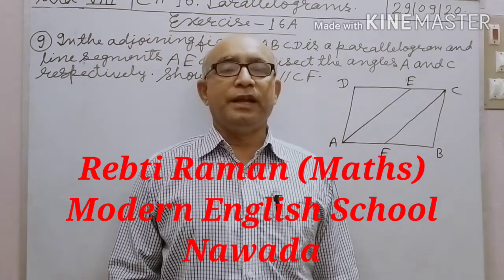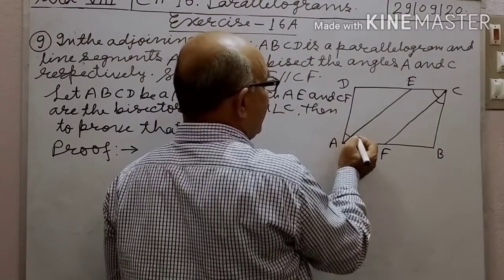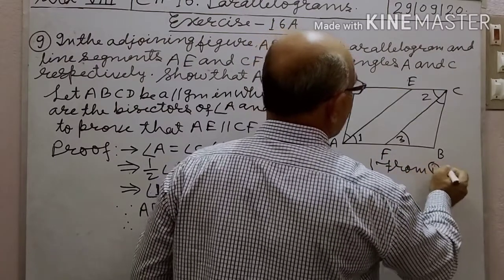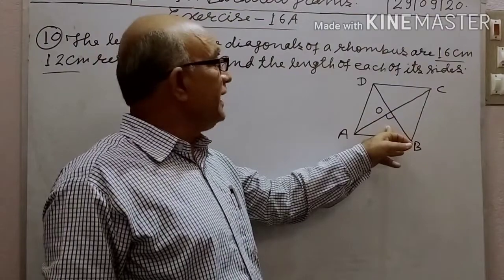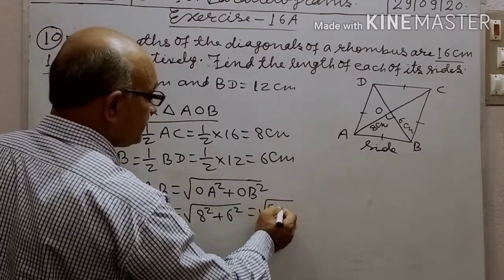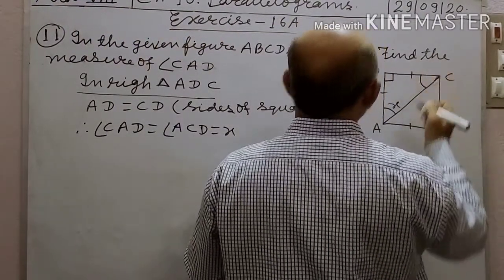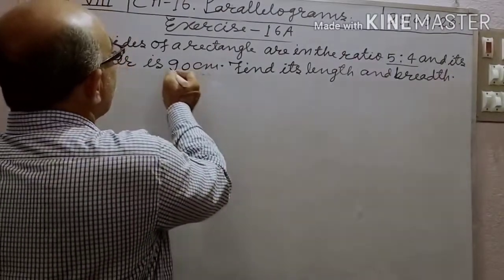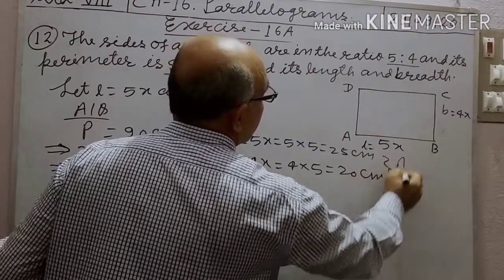Class 8th(Maths)CH-16.Parallelograms Solve Ex-16A(RS Aggarwal)Part-5 By Rebti Raman